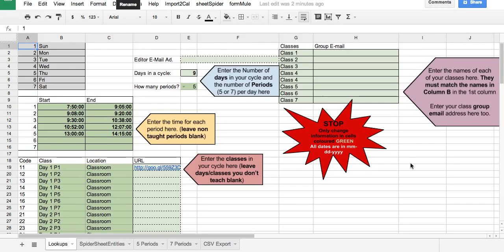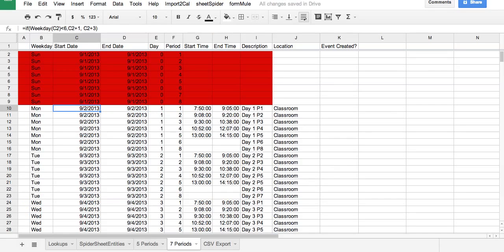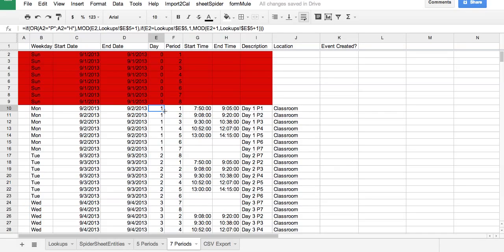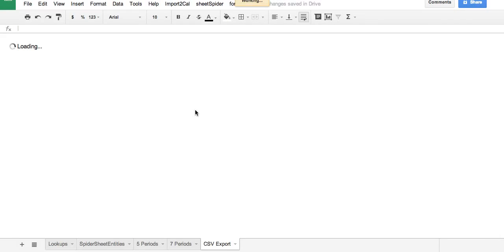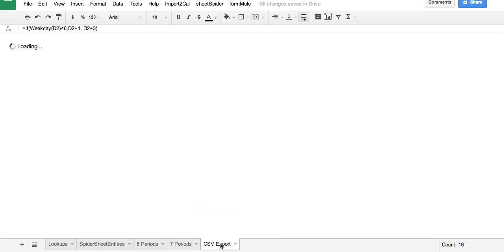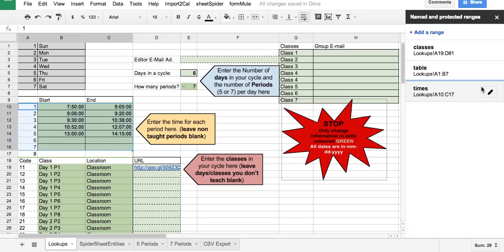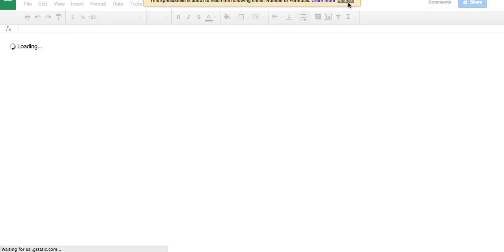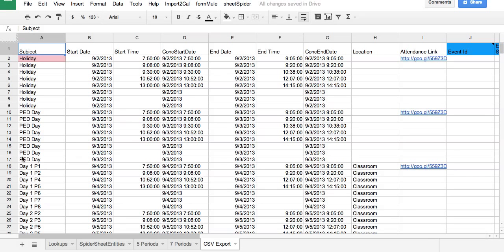Adding additional periods to the Google Calendar Import Tool for educators